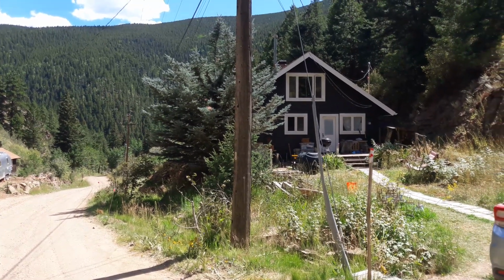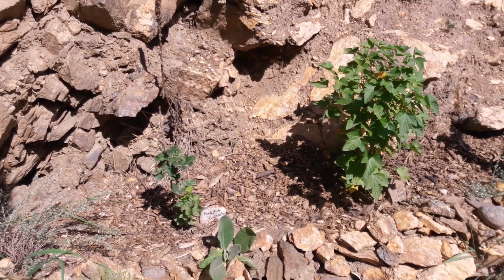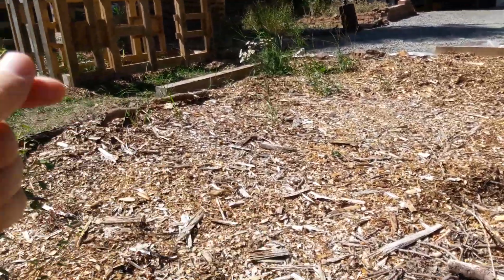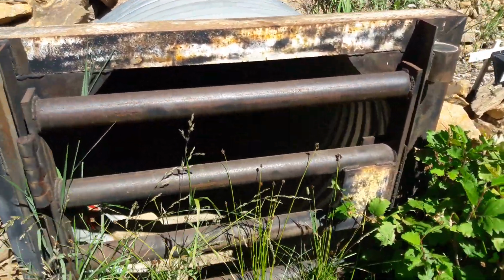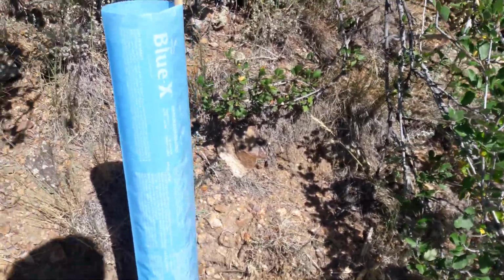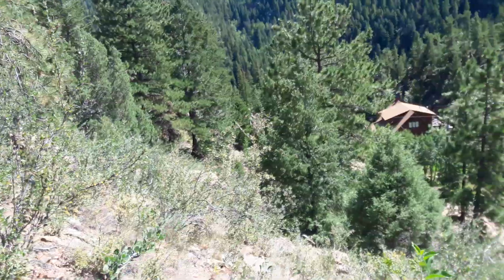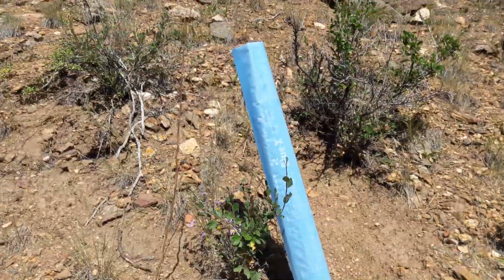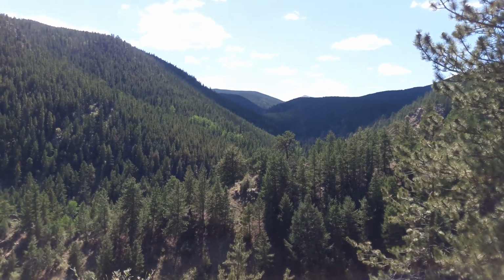Tour of The Mountain Garden 8200 - 8700 feet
Please feel free to 2x me!